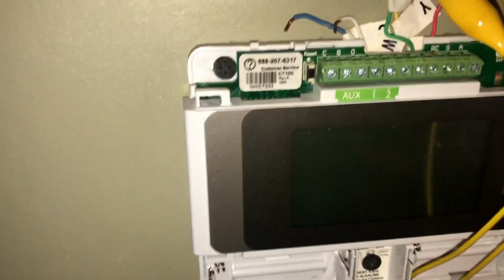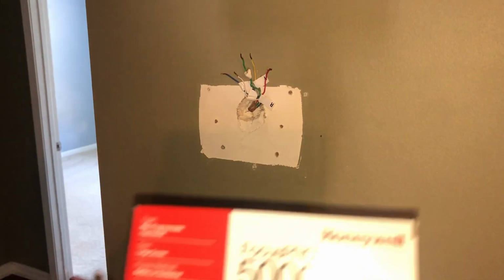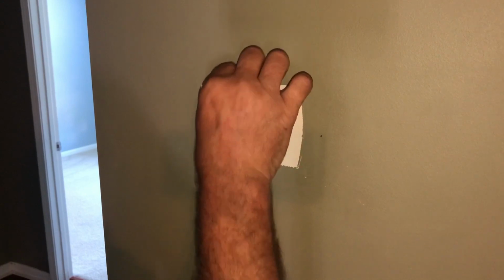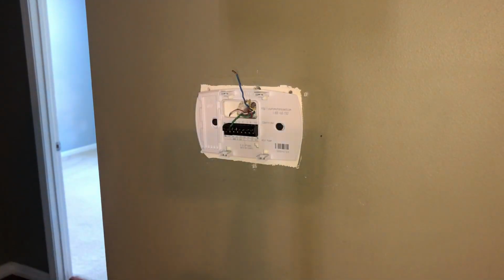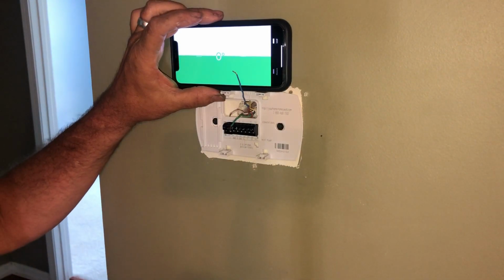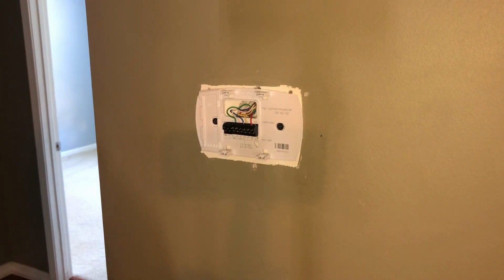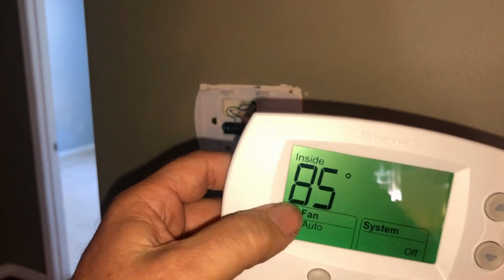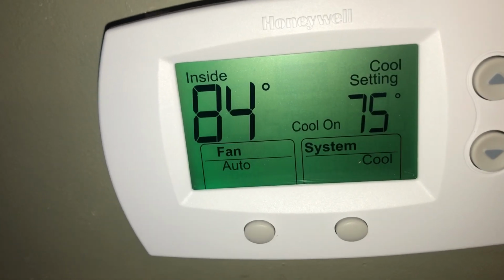Honeywell 5000 Thermostat Returns ?